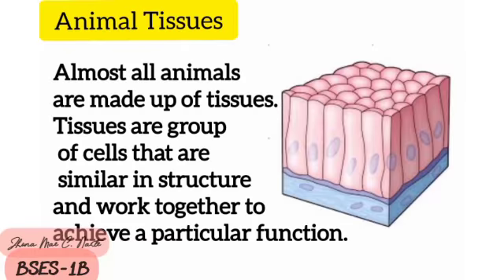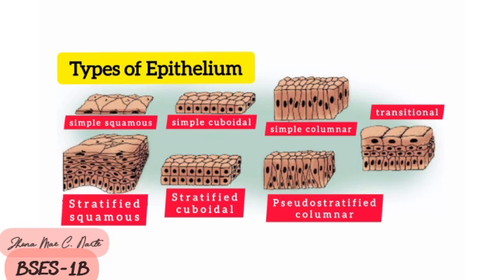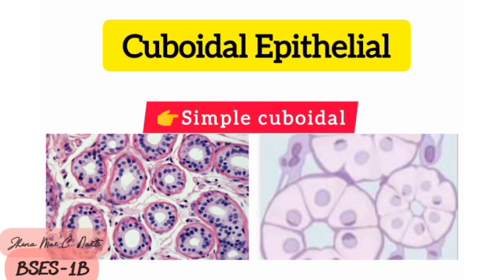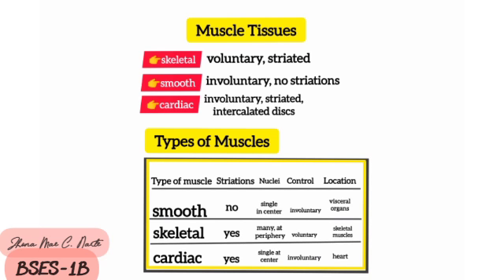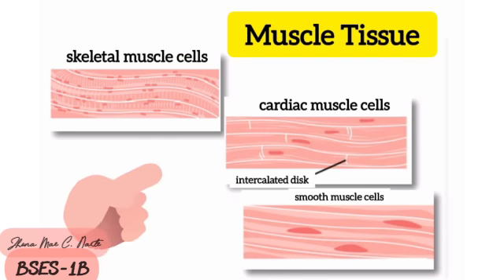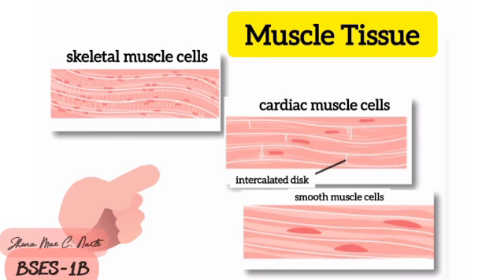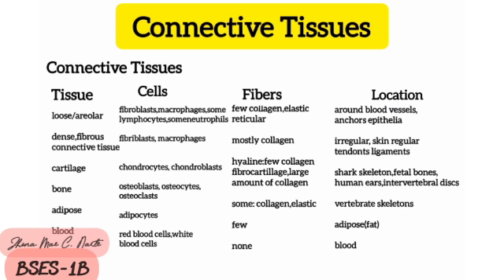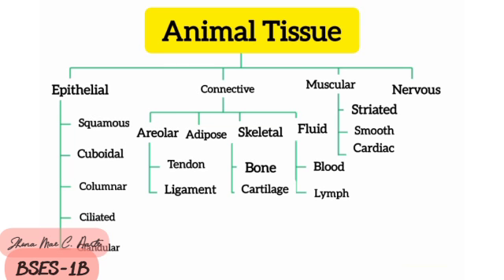Animal Tissues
Video from Amy